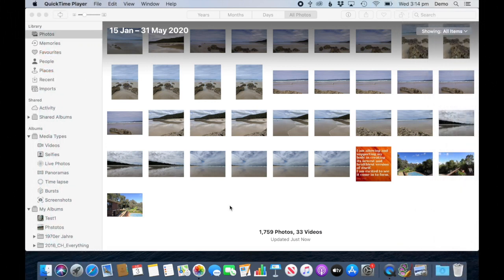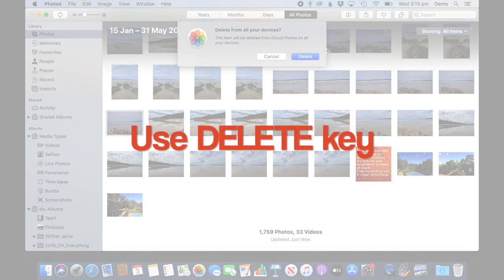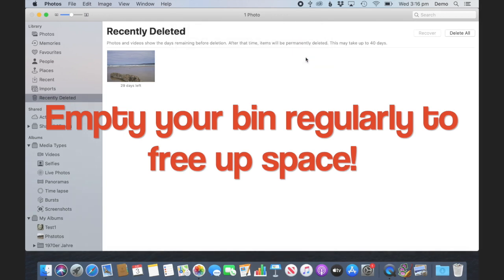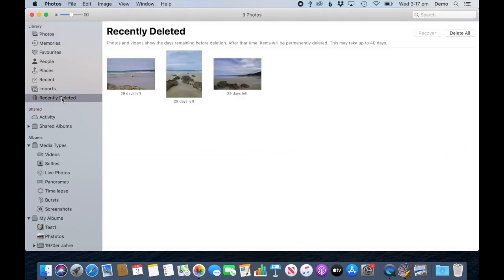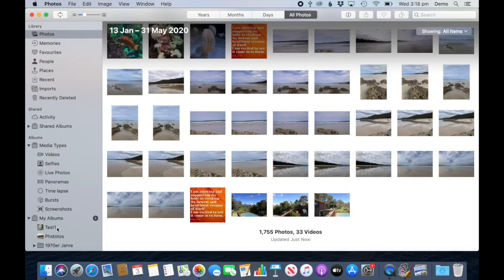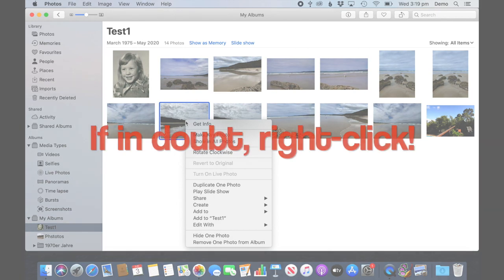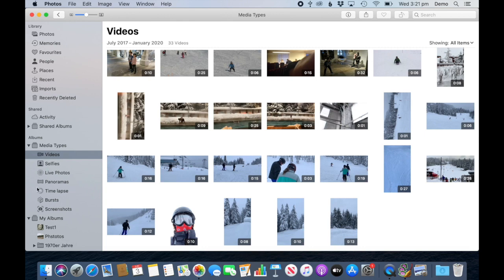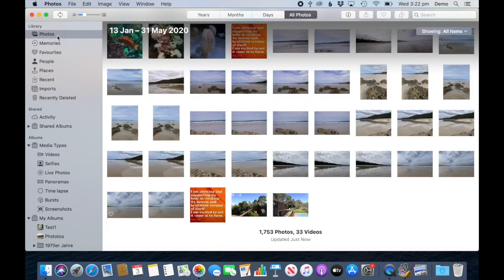Delete photos in a Photos Library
How to cull and delete photos in your Photos Library and how it is different if you delete in albums.

Your Melbourne Photo Organiser Chantal Imbach from Photos In Order, Eltham